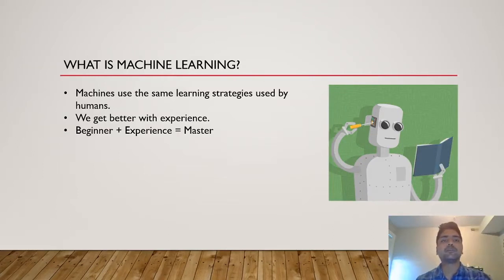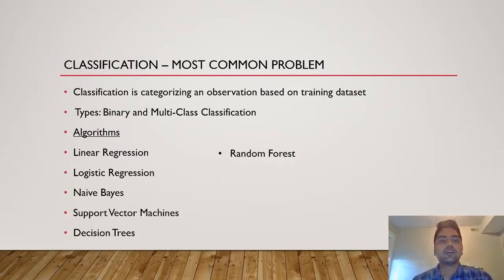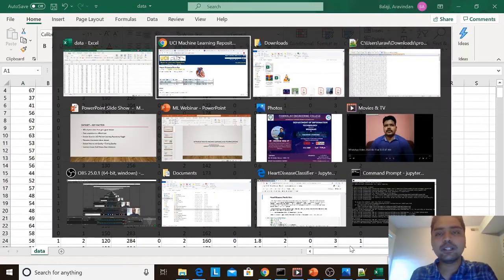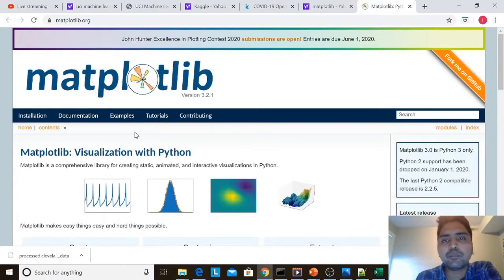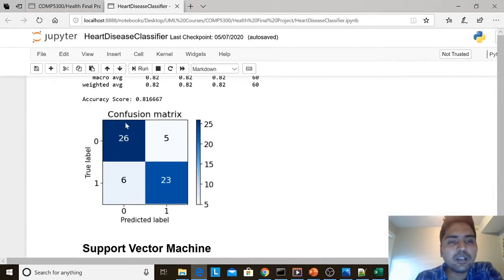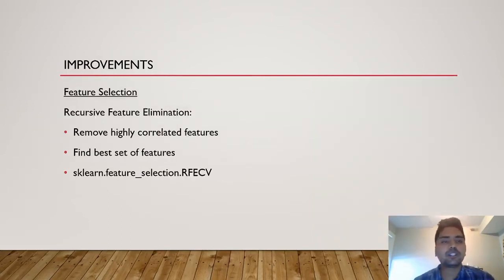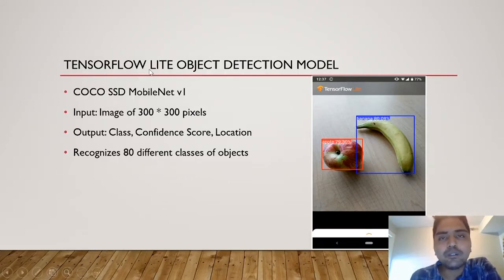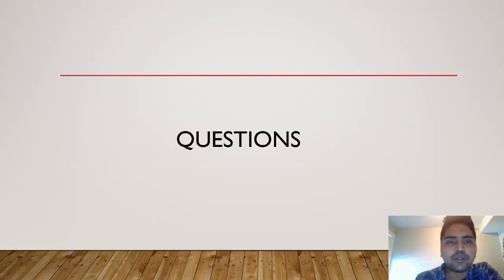Introduction to Machine Learning and its Applications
This is a webinar that introduces viewers to Machine Learning and its applications organized by IT department of Panimalar Engineering College.